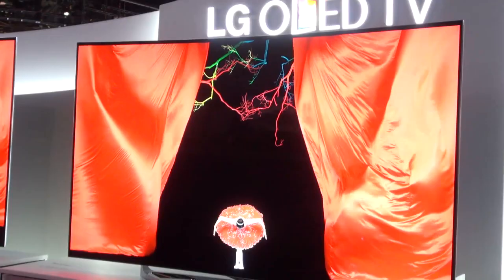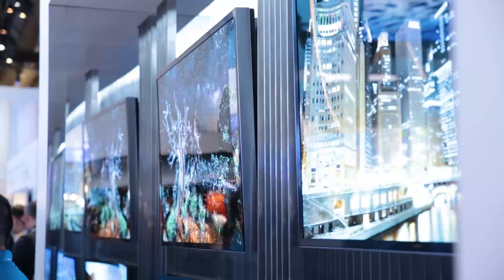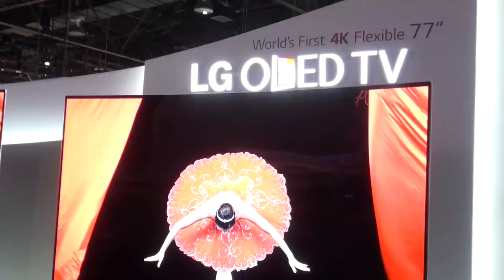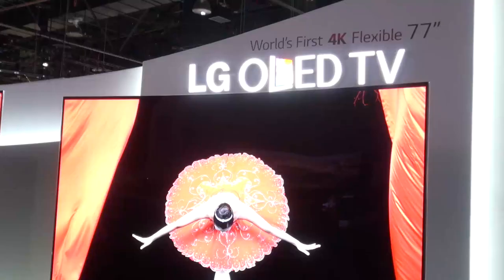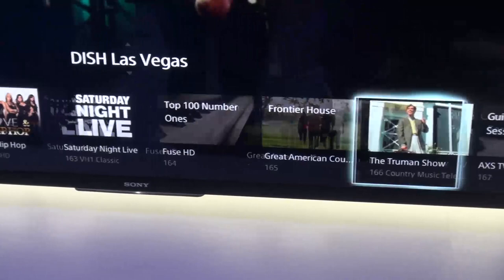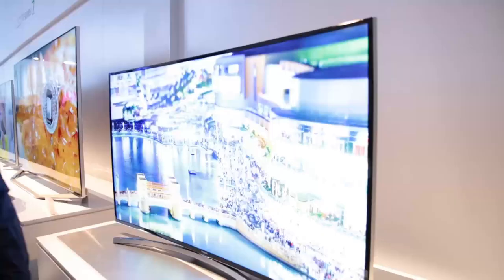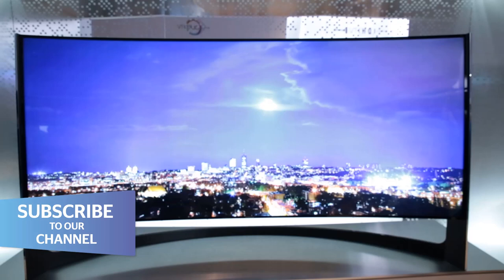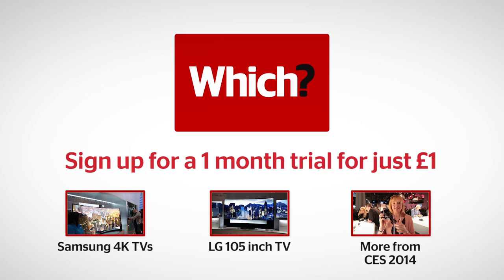Best TVs of 2014 - from Which? at CES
This year's CES has been host to a huge wealth of TVs, ranging from the sublime to the ridiculous. Bendy, curvy, wedge-shaped or utterly enormous; here's our pick of the five best TVs from the Las Vegas tech show.